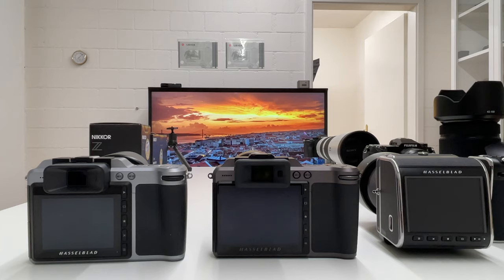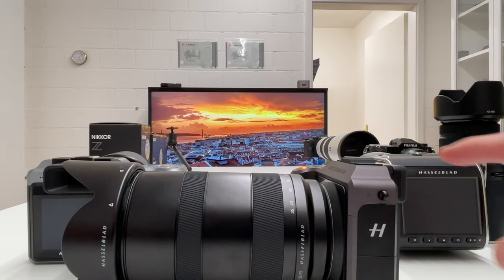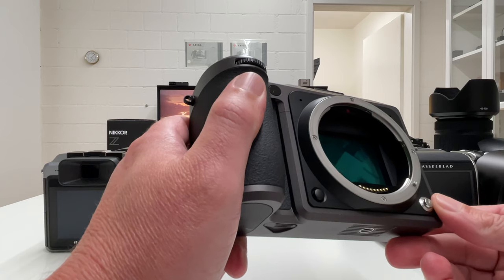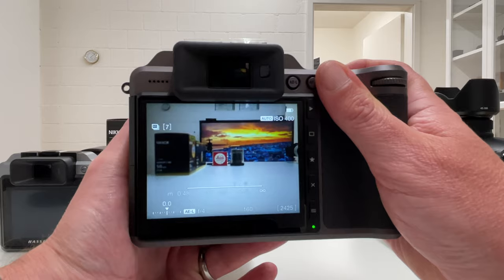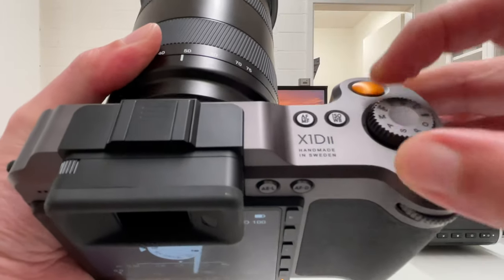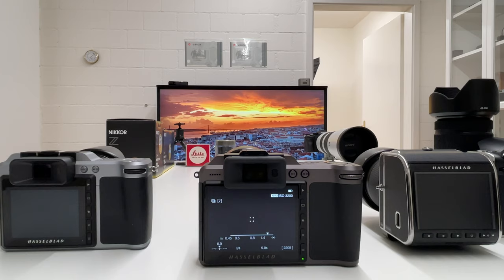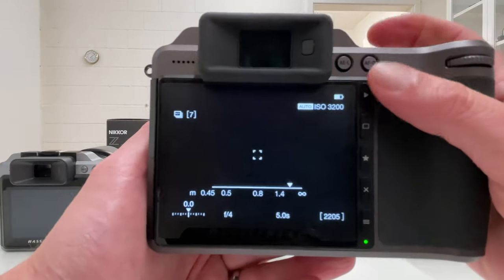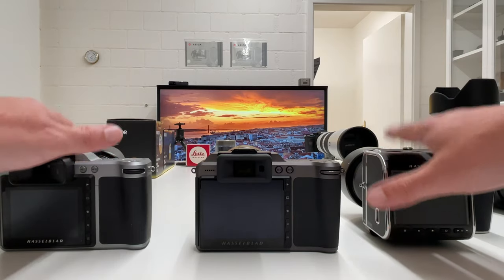HASSELBLAD X1D III | 5 improvements Hasselblad should make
The video presents 5 need-to-have improvements for a potential successor of the Hasselblad X1D II.

Content:
00:00 Introduction
02:23 Improvement #1: sensor read-out time and image processor
04:53 Improvement #2: autofocus
05:53 Improvement #3: auto ISO in manual shooting mode
08:22 Improvement #4: focus field selection (joystick)
11:05 Improvement #5: battery life